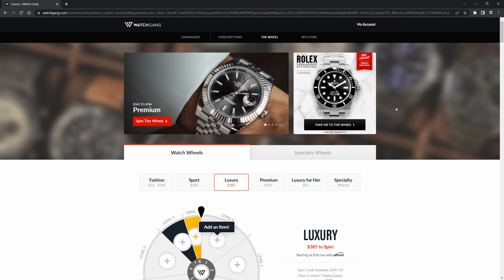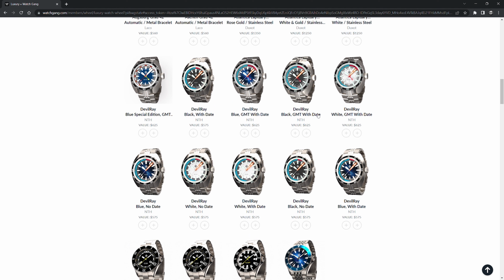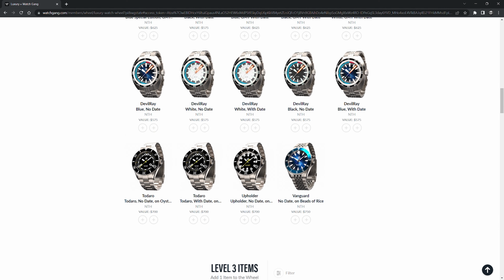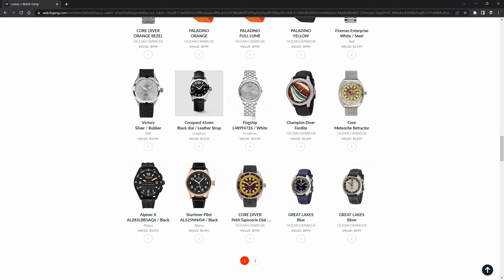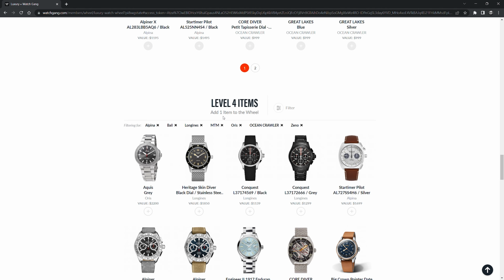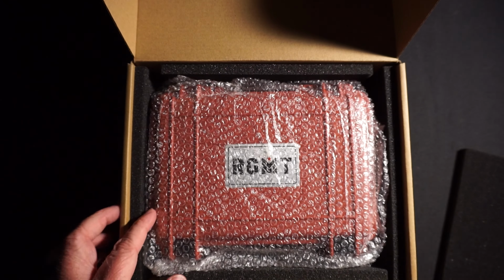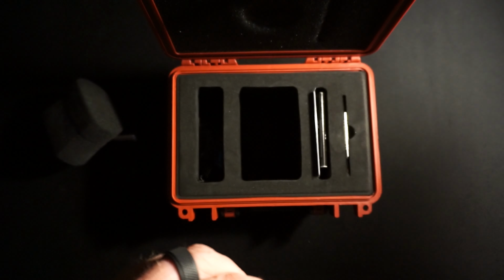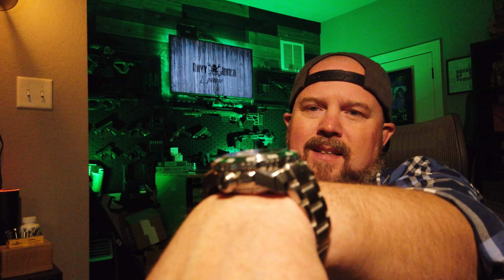Watch Gang Wheel Spin! - Going for the Rolex!!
Here's a review at my first Watch Gang Wheel Spin. Went with a Luxury spin. Grail watch was a Rolex Submariner. Check it out, and see what I won!

There were a lot of great watches/brands to choose from: Longines, Duxot, Brietling, Bell, TAG Heuer, and RGMT to name a few.